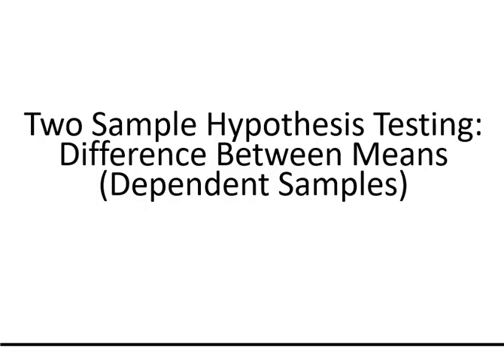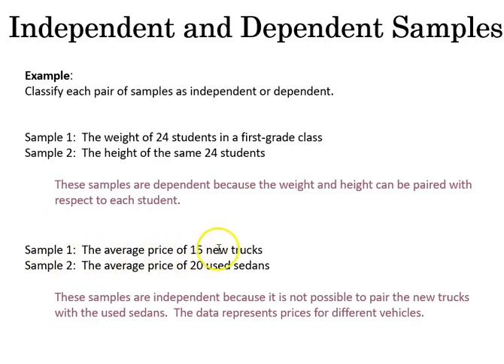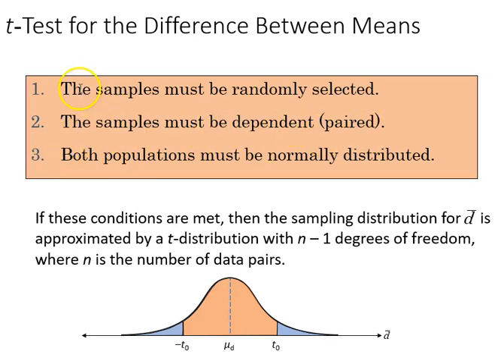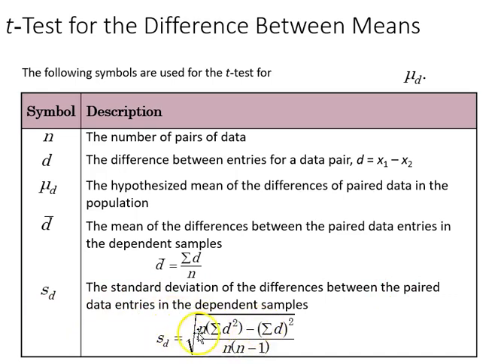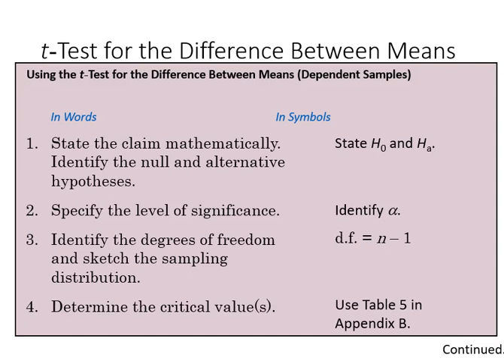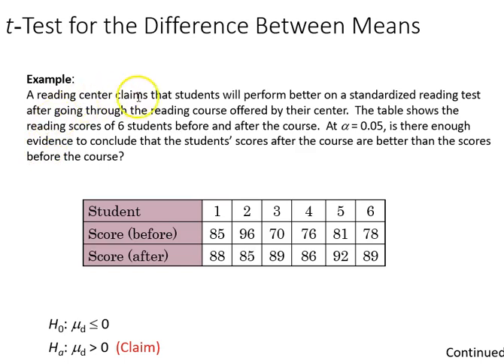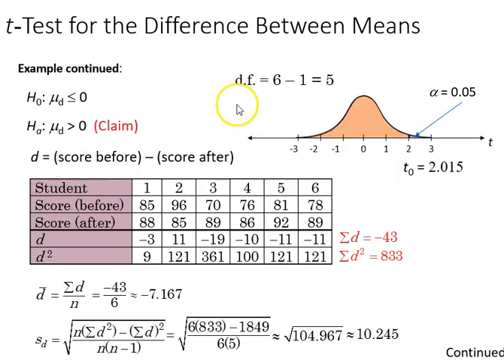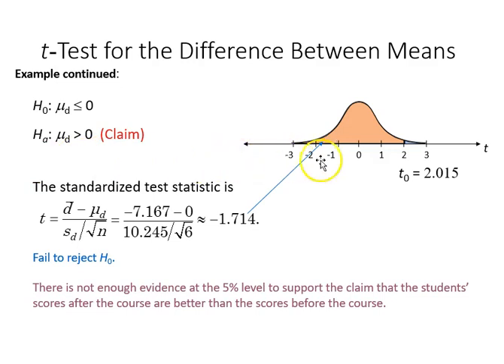8.3 Two Sample Mean Difference Test (Dependent Sample)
This video will examine the mean difference test for dependent samples.